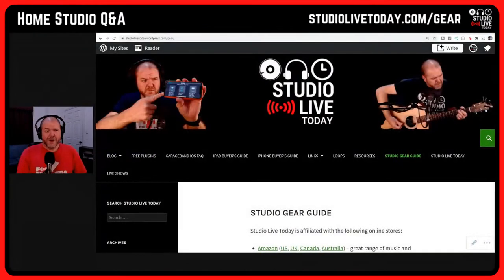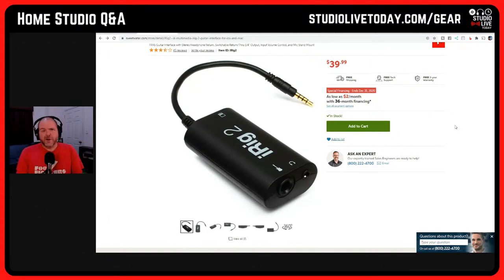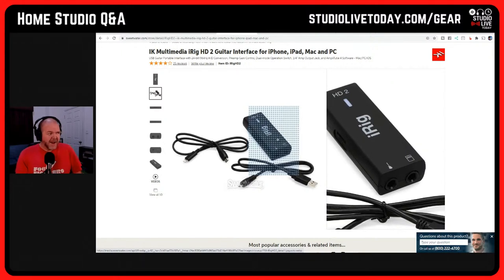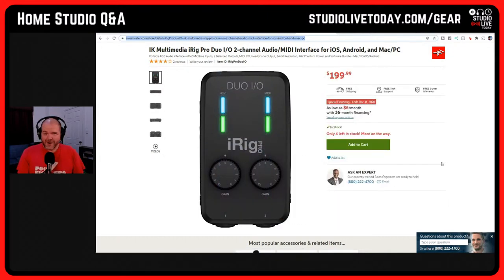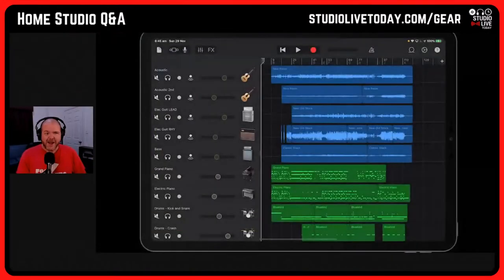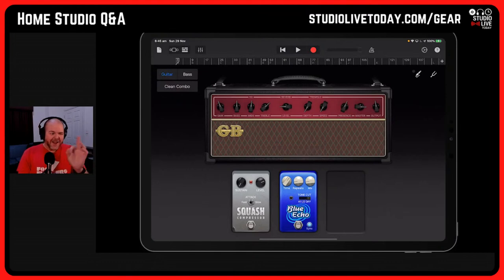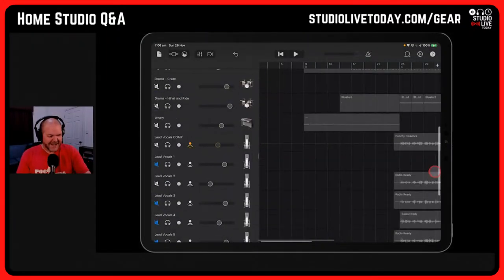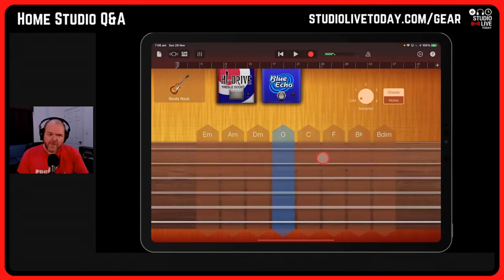Recording guitars| Home Studio Q&A #55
Home Studio Q&A is a LIVE show where I answer YOUR questions about mobile and home recording.

This week's feature topic? How to connect and record guitars in the mobile and home studio.